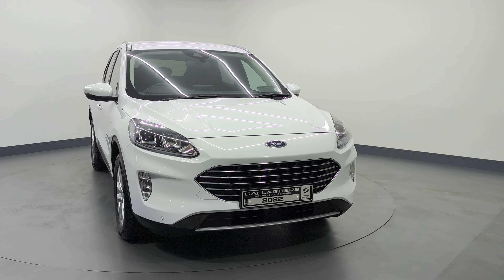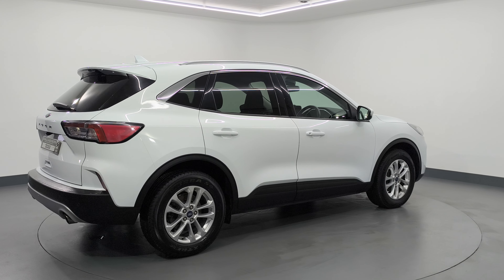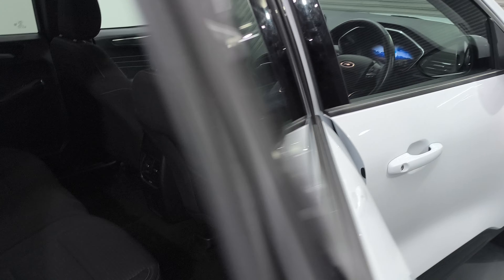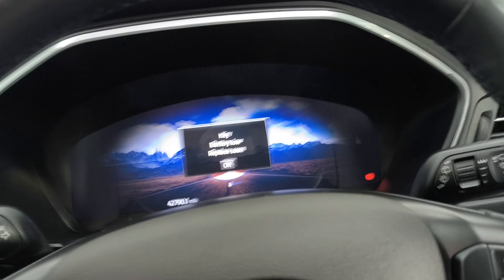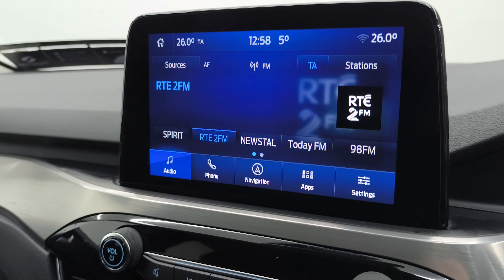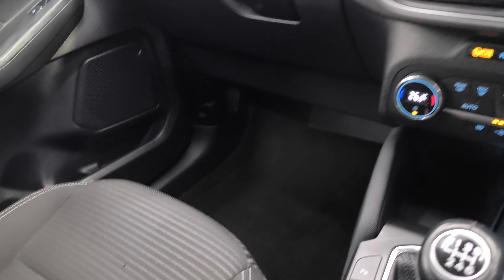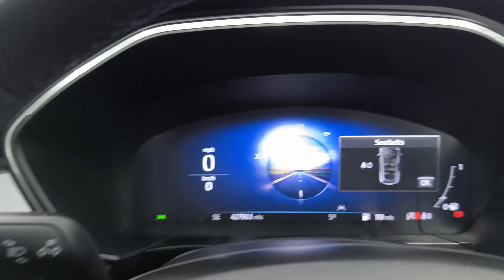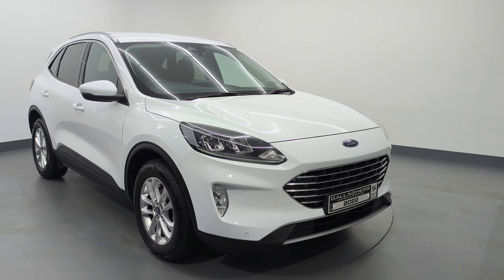2022 FORD KUGA TITANIUM 1.5 DIESEL